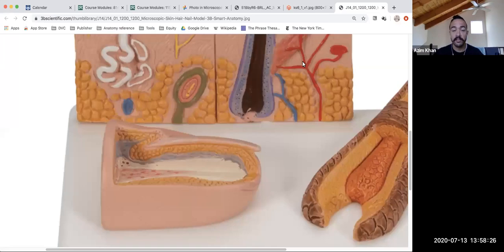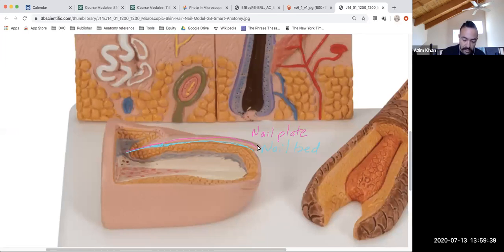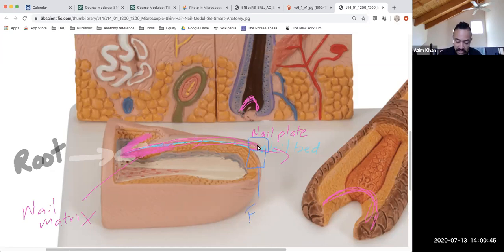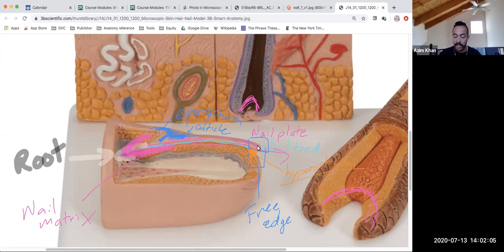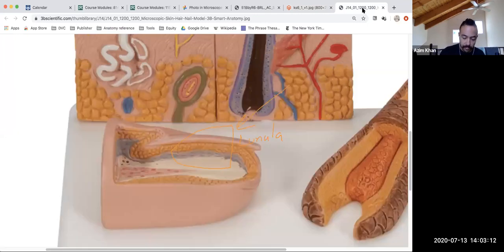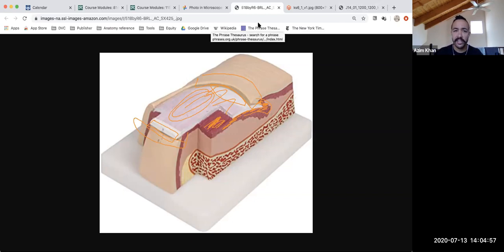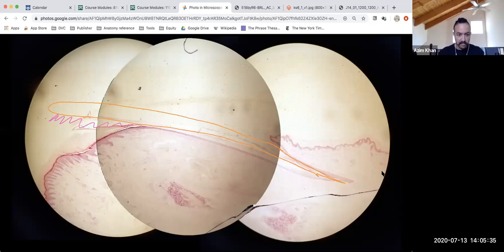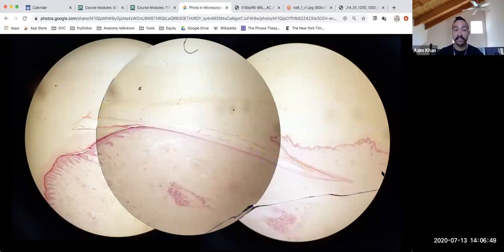Nail anatomy - model and histology